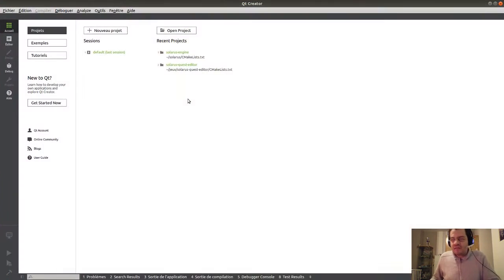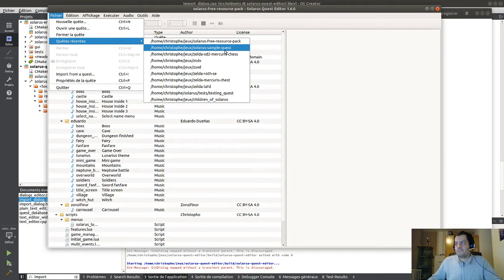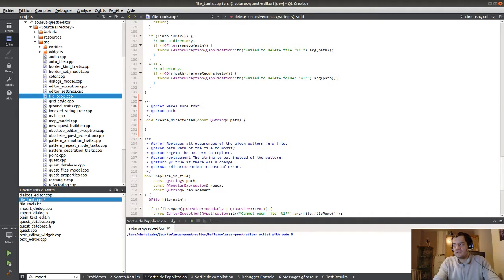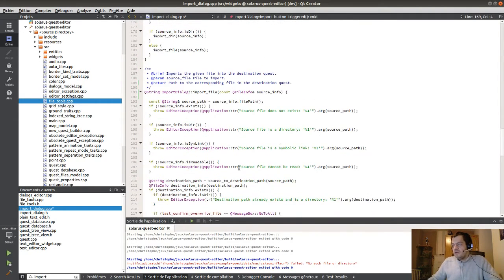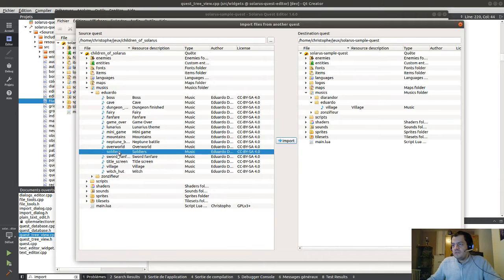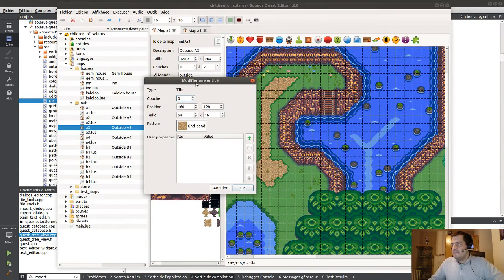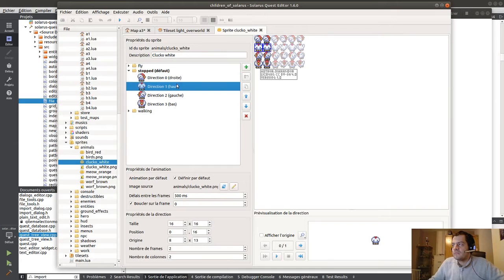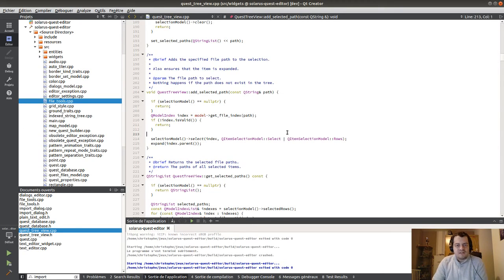Live-coding Solarus Quest Editor #26: Importing from other quests [en]